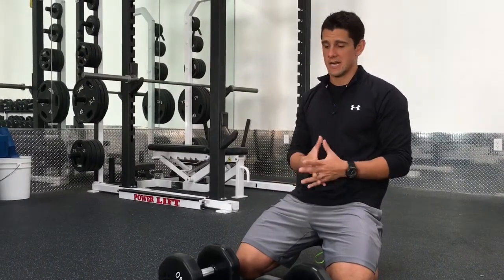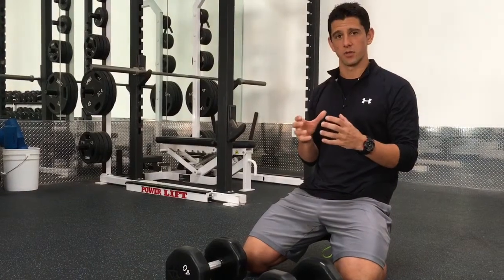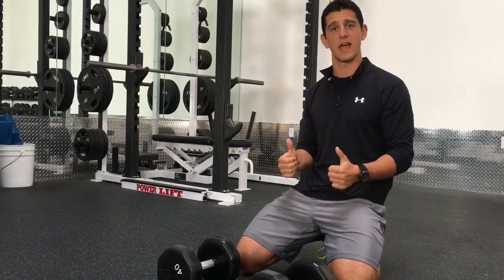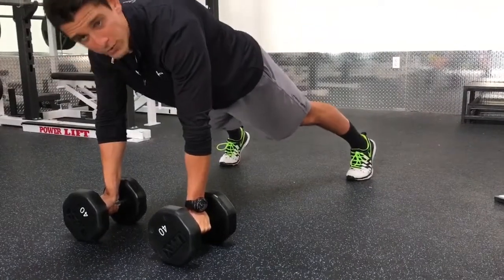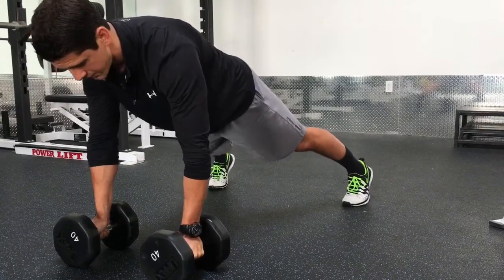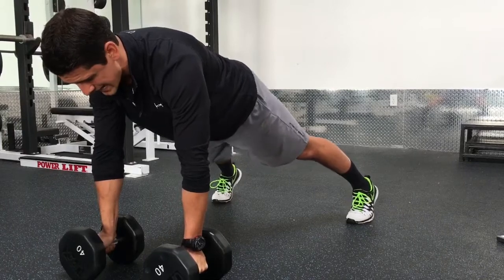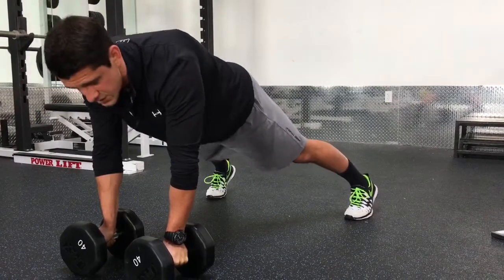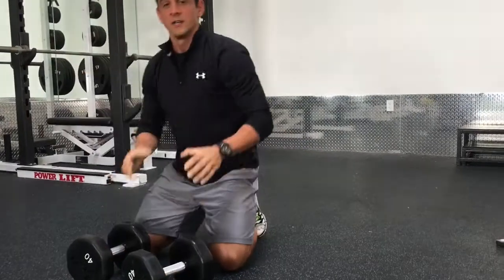PJ Nestler Explains the Benefits of Renegade Rows for Grapplers and Fighters | GetPhysical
Renegade rows are a great exercise for grapplers and fighters, because it develops stability throughout the hips, trunk and shoulders. We offer a variety of videos that specialize in areas such as BJJ, wrestling, and body-weight exercises just to name a few. We have also organized our video library into playlists in-case your looking for content related to a specific topic.

🔥🔥 If you would like to check out some of our online training programs for fighters, please